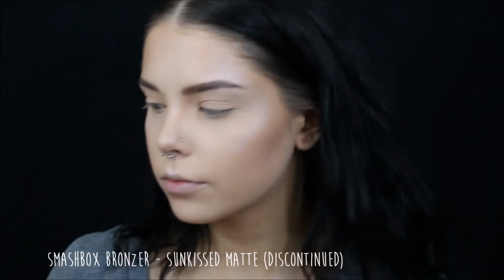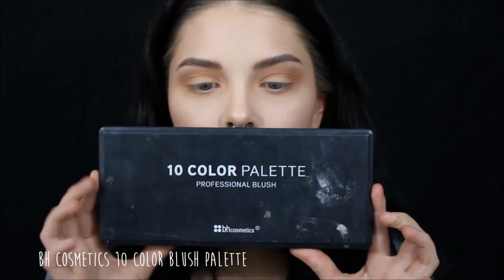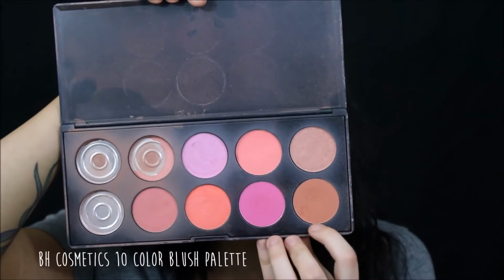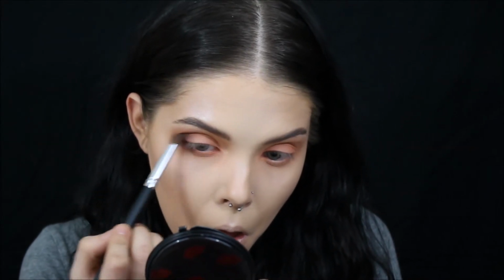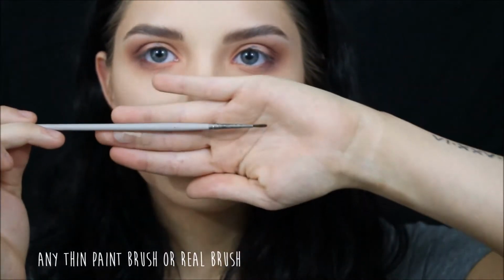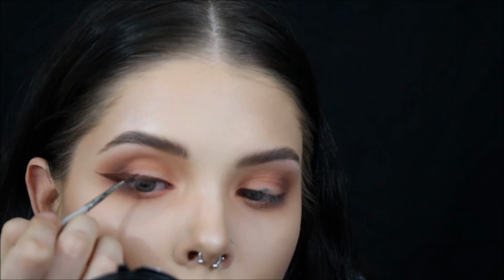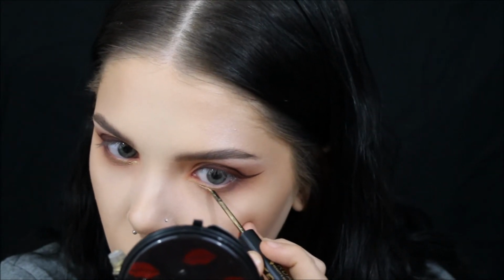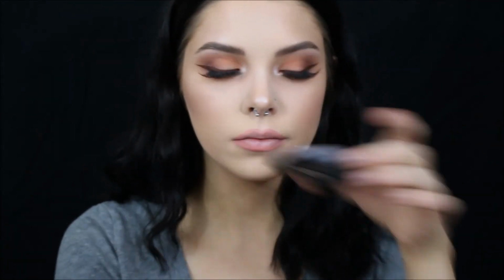Dramatic & Warm Winged Liner | MakeupByRandi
Hey everyone! If you guys liked that I included the products and brushes in captions in the video, please let me know and I will continue to do so!! I tried it out and I think it'll help a bunch since most people don't really read the description box (yet i'm writing in it hahaha) so I figured I'd include it in the actual video itself!

muah xoxo ♥♥ Randi

►PRODUCTS USED:
FACE
Nivea Men Post Shave Balm Sensitive
Loreal Infallible ProMatte - 105
Maybelline Instant Age Rewind - Neutralizing & Brightening
Wet 'N Wild PhotoFocus Setting Spray
LA Girl ProConceal - Fawn & Mahogany
Coty Airspun Loose Face Powder - Naturally Neutral
Smashbox Bronze Lights Skin - Sunkissed Matte (discontinued)
HardCandy FierceEffects - 897 Slow & Steady
BH Cosmetics 10 Color Blush Palette

EYES
Random Ebay Eyeshadow Palette (no number or brand, sorry!)
Morphe Shadow - Deep Cocoa
WetNWild Floral Values - Pale Shimmery Shade
Jordana Made To Last Liquid Eyeliner Pencil - Black
Colourpop Liquid Lipstick - Limbo (used as eyeliner)
Jordana Cat Eye Liner - Future
Rimmel MegaLength Mascara - Blackest Black

BROWS
Morphe Shadow - Trouble
WetNWild Brow Setting Gel - Brunette

LIPS
Jordana Lip Liner - Rose Crush
Colourpop Liquid Lipstick - Limbo & Midi (mixed together)

►WHERE I BUY MY FALSE LASHES:
This website carries a huge variety of different brands of lashes at amazing prices!
AND
iKateHouse is also one of my very favorite websites to buy lashes from! Very cheap but amaaazing quality :)

Music Copyright:
Glude - Breathe